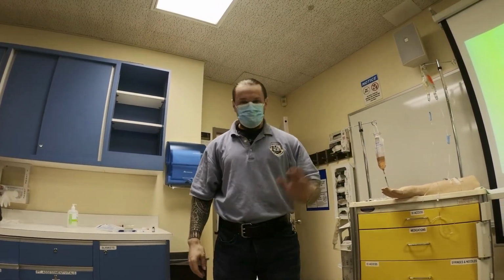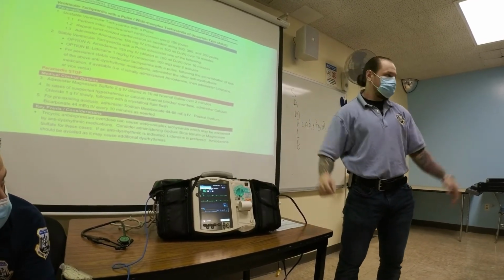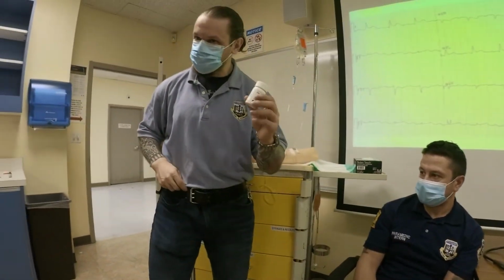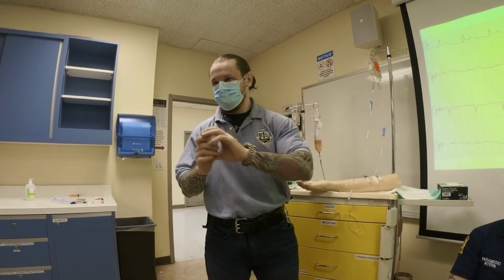How to perform NREMT Paramedic ALS Cardiac Patient Assessment? Part 2